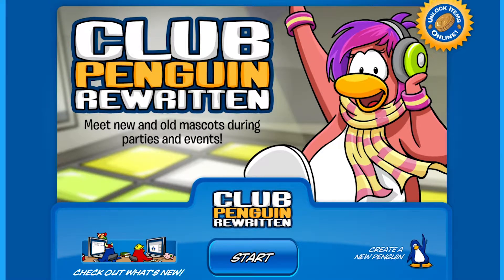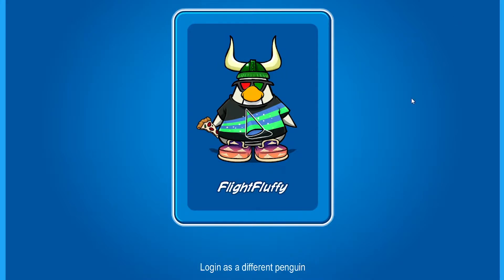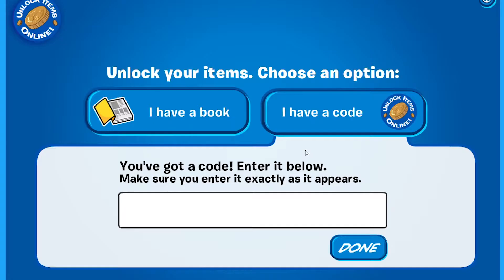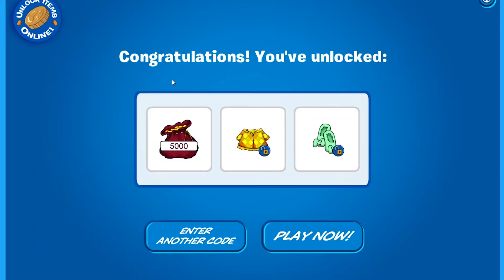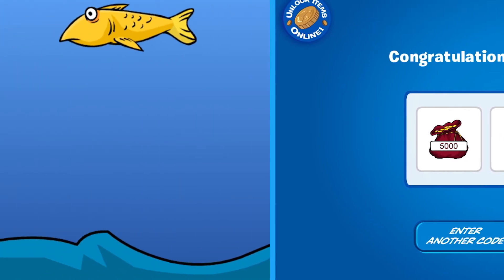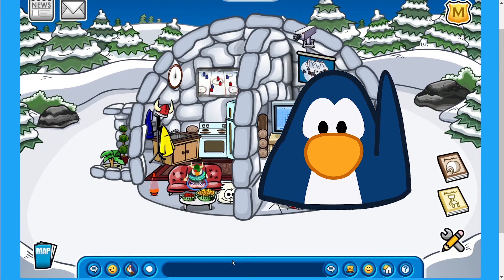Golden Quilted Coat, Green Bunny Slippers & 5K Coins Item Code in Club Penguin Rewritten!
Hello Penguins! Thanks for checking out the video. In this video, I show you the Item Code for obtaining the Golden Quilted Coat, Green Bunny Slippers and 5000 Coins in Club Penguin Rewritten.